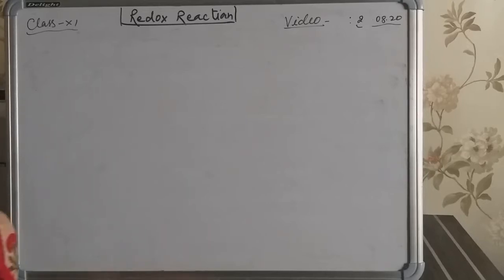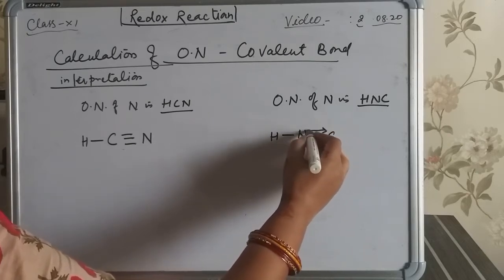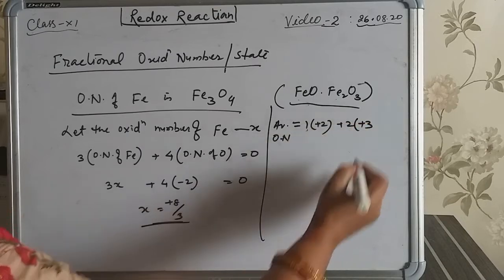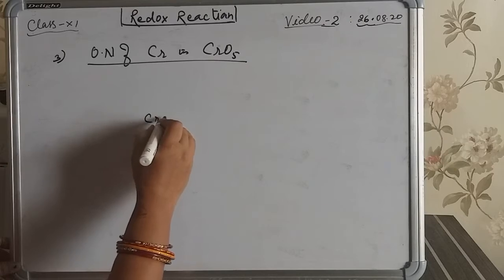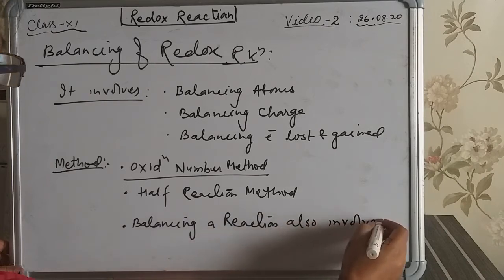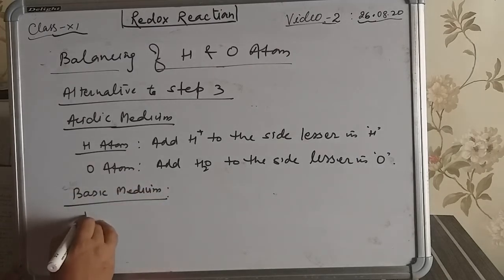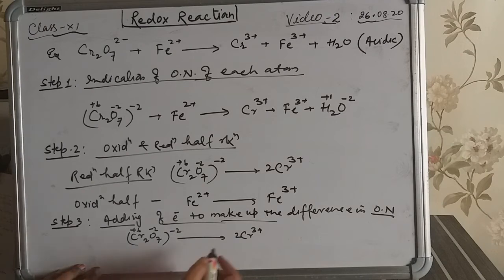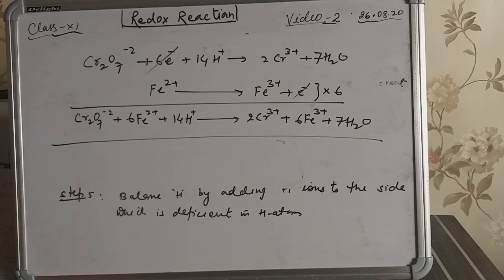Class 11 II Chemistry II Redox Reaction -2